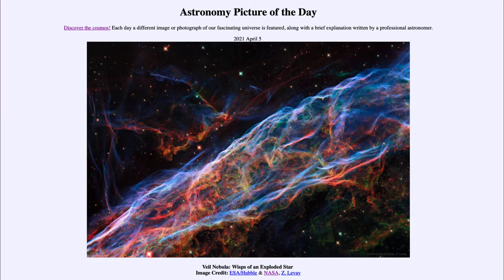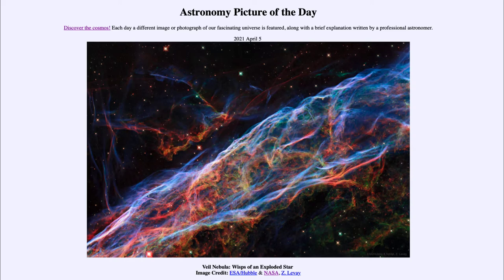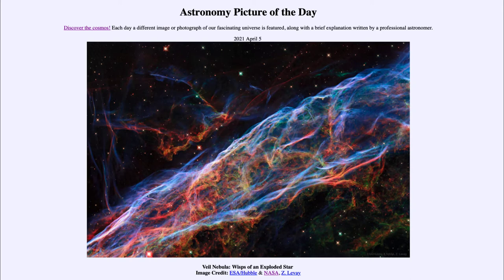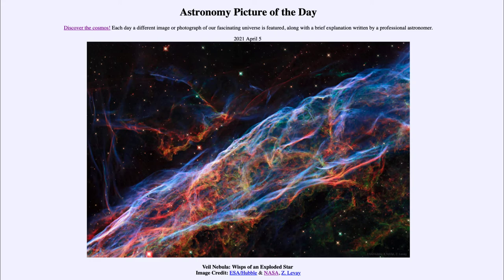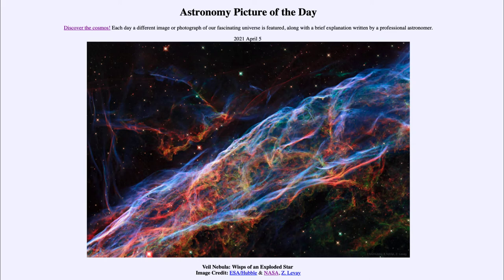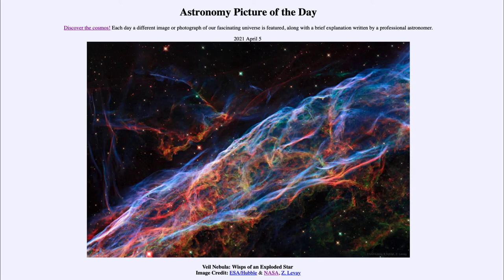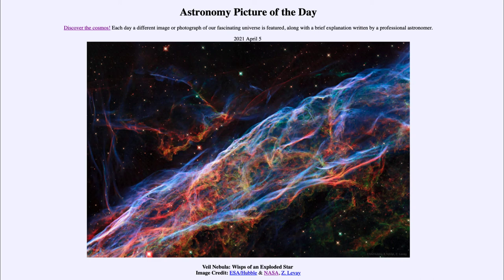2021 April 05 - Veil Nebula: Wisps of an Exploded Star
In today's image, we see the Veil Nebula - a supernova remnant from a star that exploded 7000 years ago. Many of the elements in our bodies and on Earth were originally created and/or expelled out in to the universe in an explosion much like this.